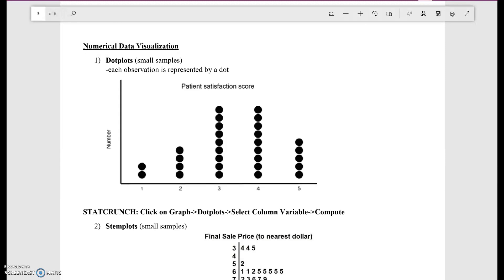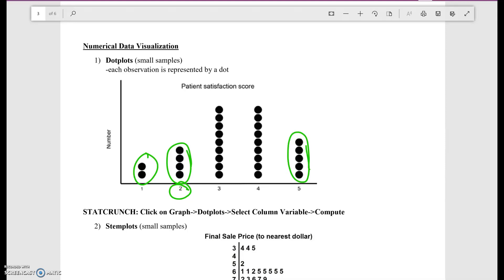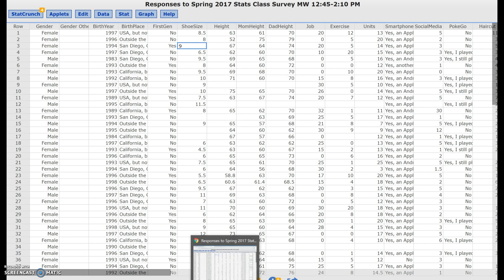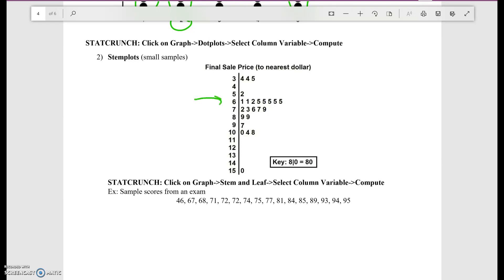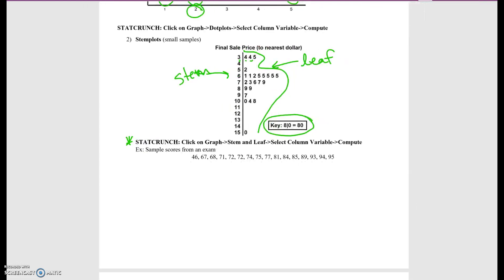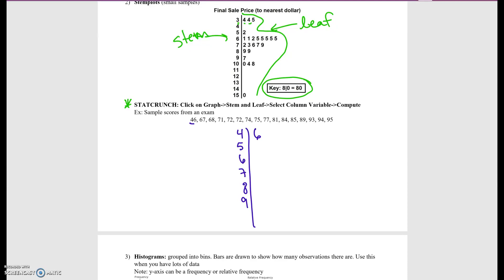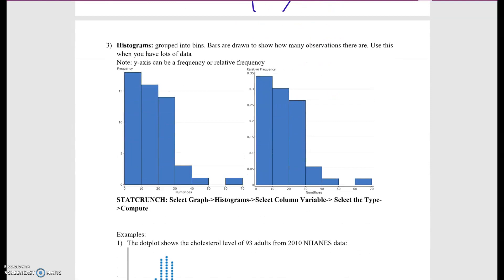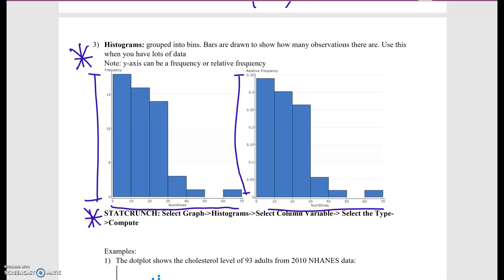Week 1: Graphing Numerical Data